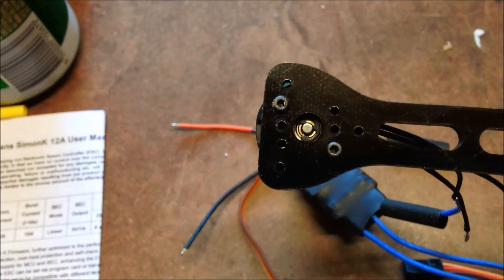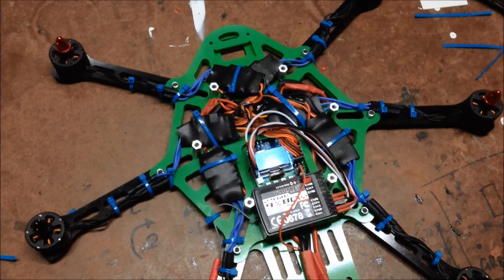Hobbyking Thorax Hexacopter Build with EMAX 1806 PLASTIC Motors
Finally decided to BUILD A MINI HEX.

Using 1806 EMAX 2200kv Plastic Motors.
Hobbyfan 12a SimonK Escs
Hobbyking Thorax Frame